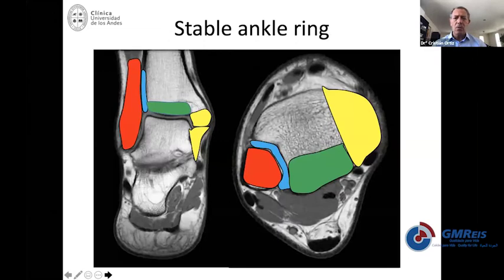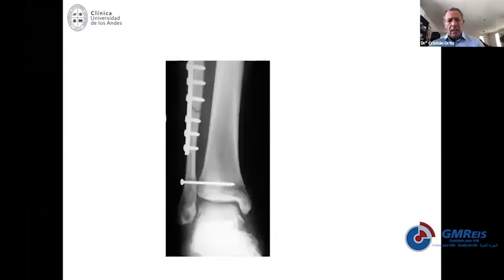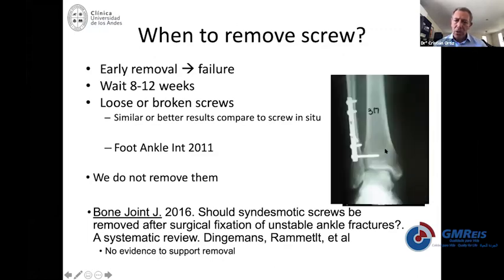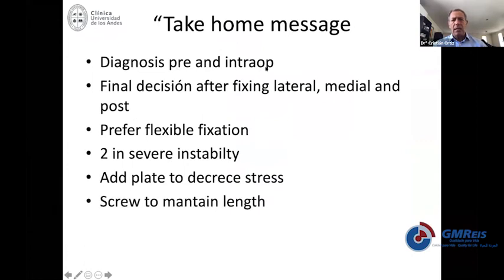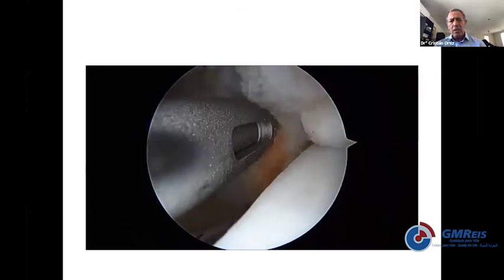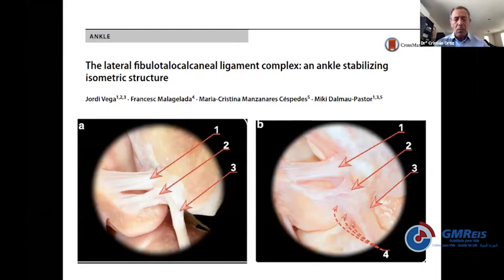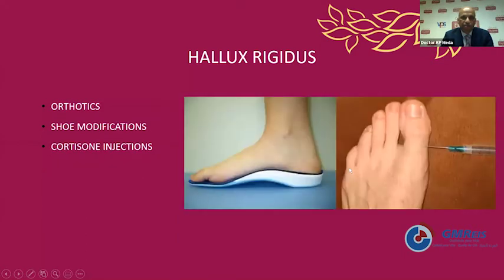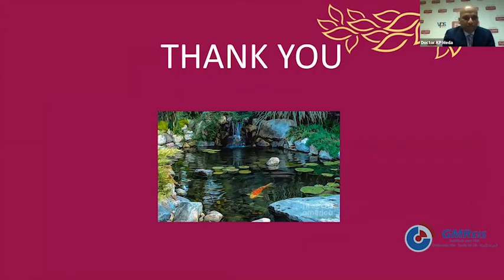GMReis - Advances in Foot & Ankle Sports Medicine Treatment